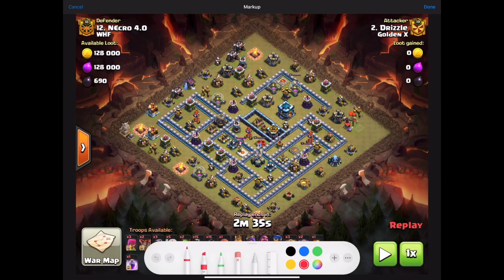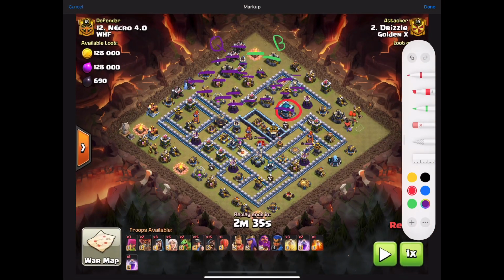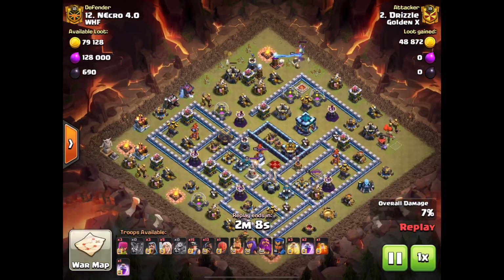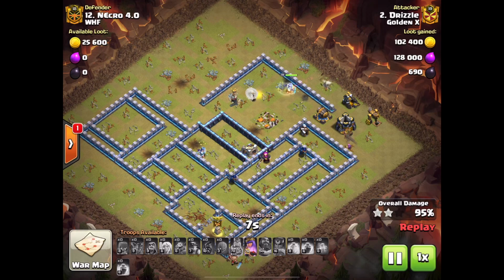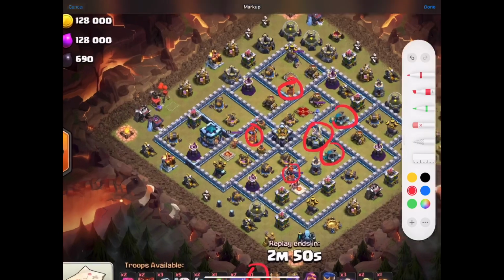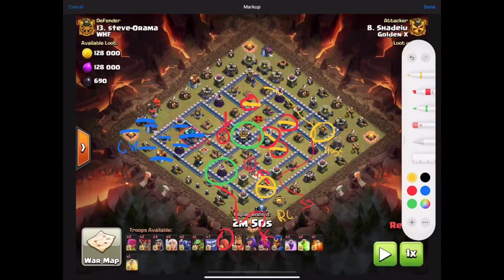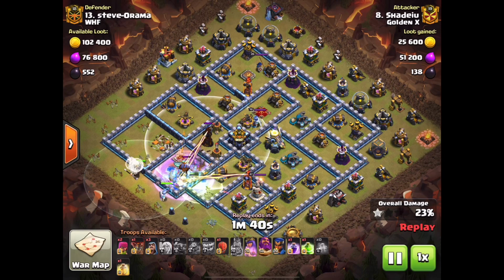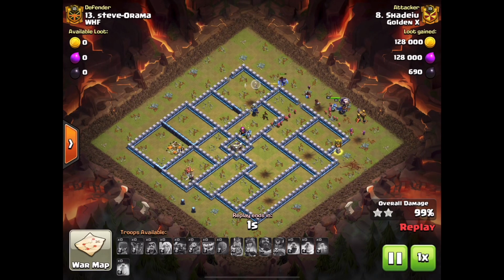TH13 In Depth - Hog/Miner Hybrid & Yeti Smash